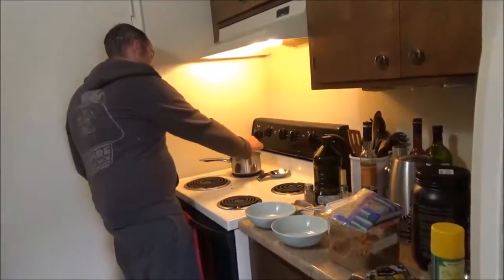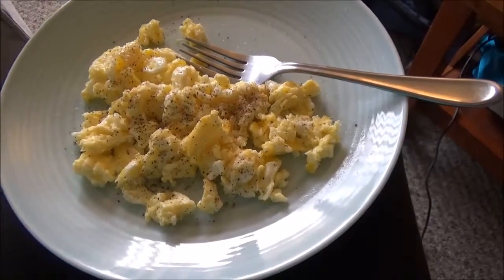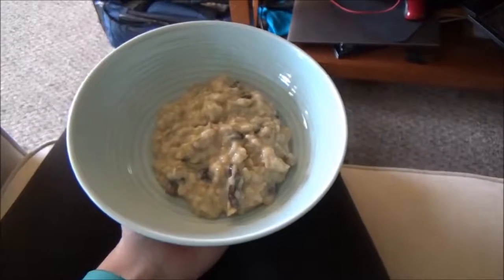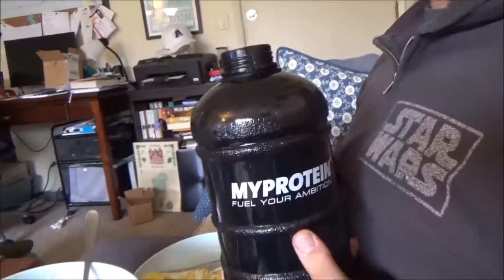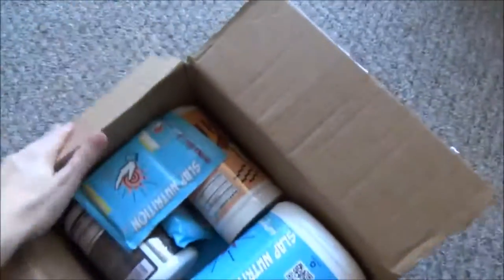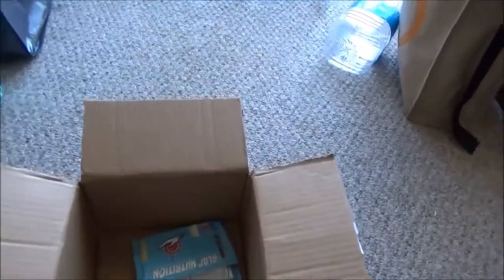Day in the Life//Protein Coffee//Full Day of Eating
Hello lovelies!
Here is a scattered and chaotic day in the life, my protein coffee how-to, road rage incidents, and high school football.